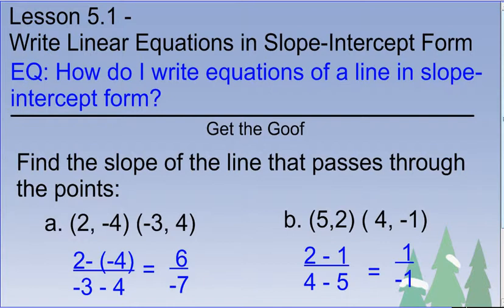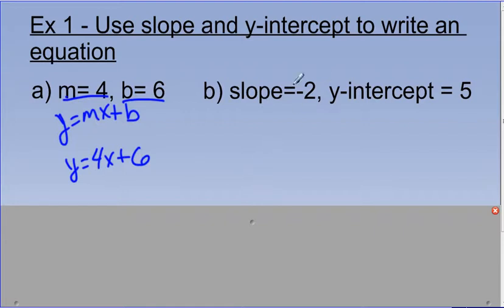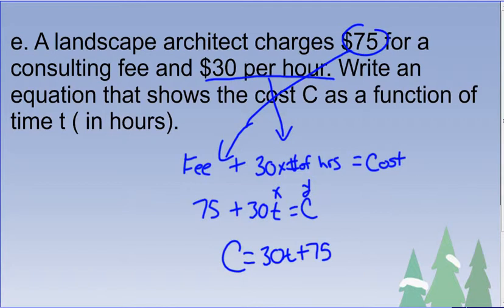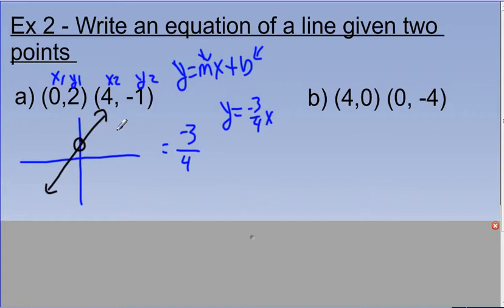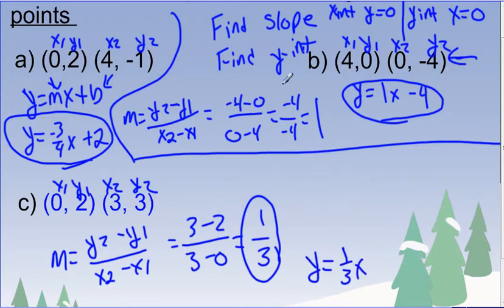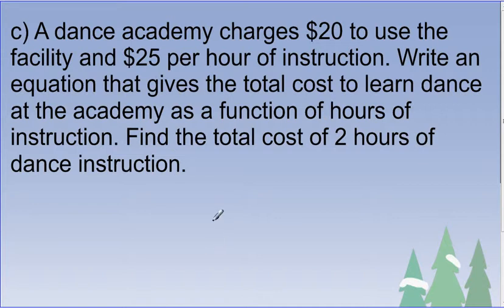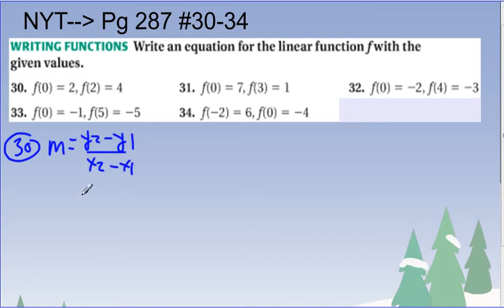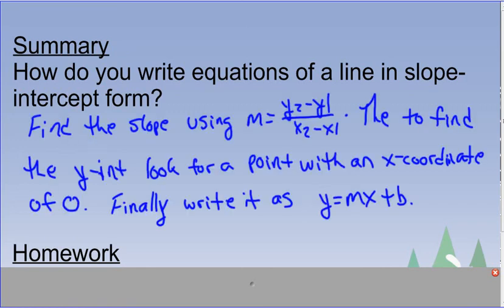Lesson 5.1 - Write Linear Equations in Slope-Intercept Form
y=mx+b